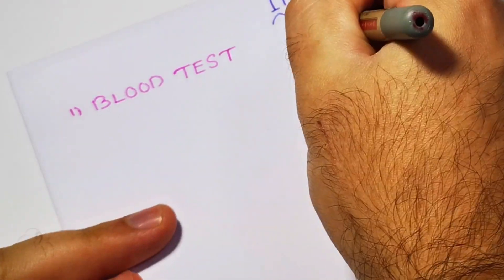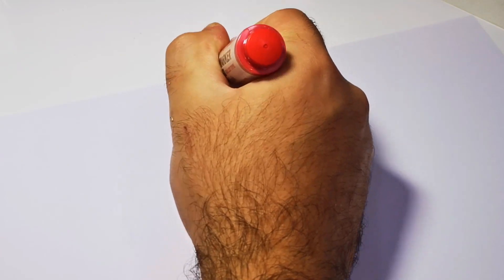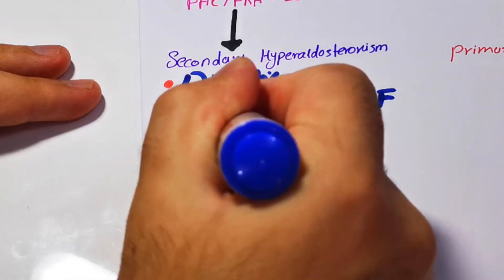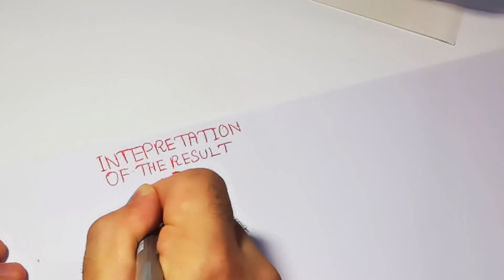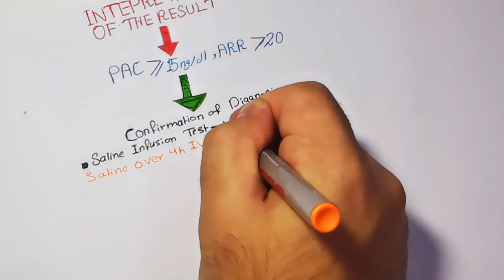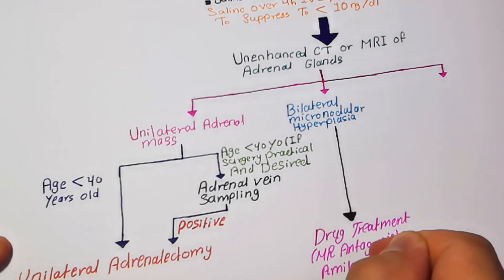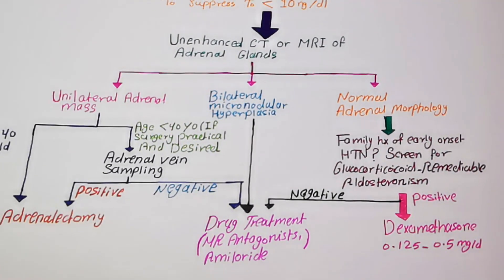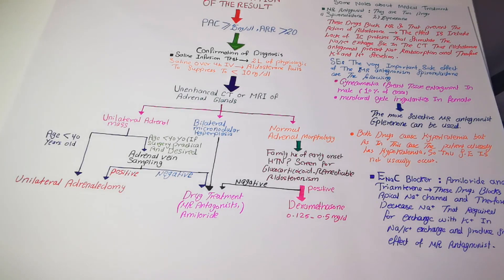Hyperaldosteronism part II (Investigation , approach to diagnosis , treatment )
In this video the following point has been discussed
1- Investigation in patient with hyperaldosteronism
2- Approach to reach the diagnosis of primary hyperaldosteronism
3- Treatment of primary hyperaldosteronism